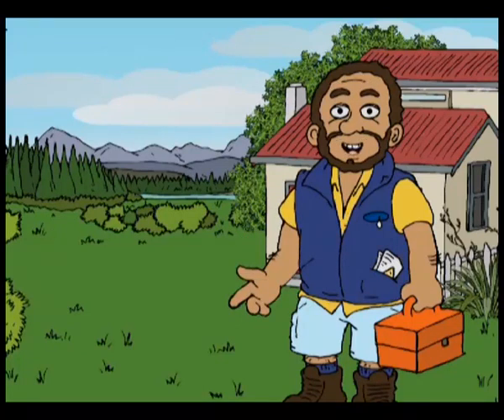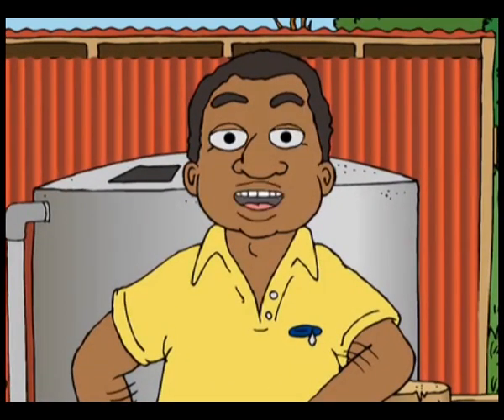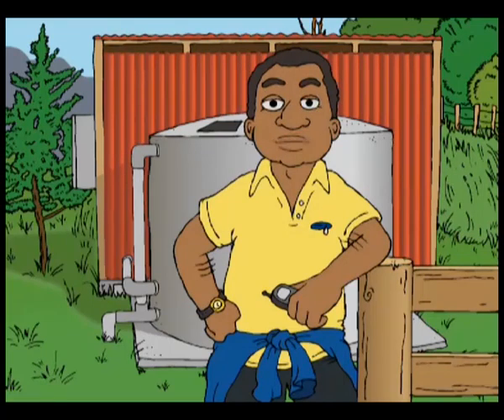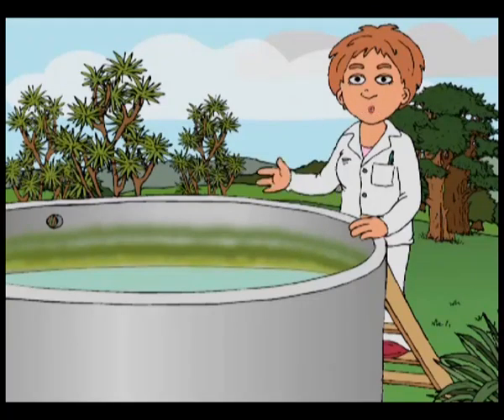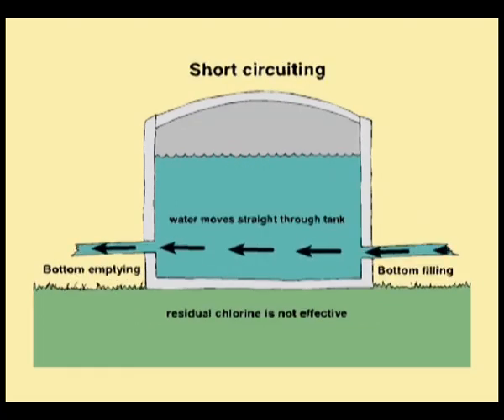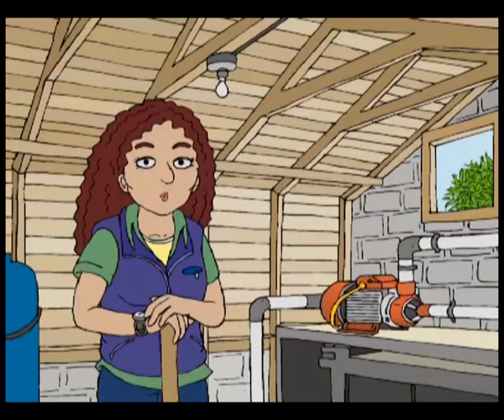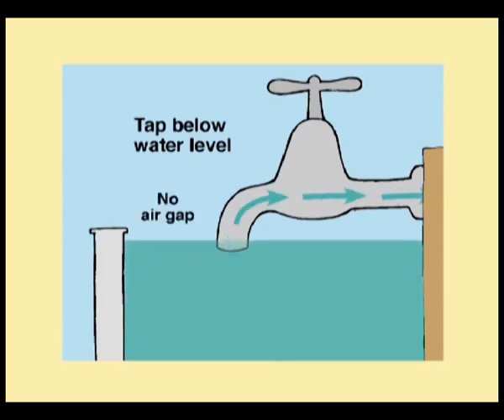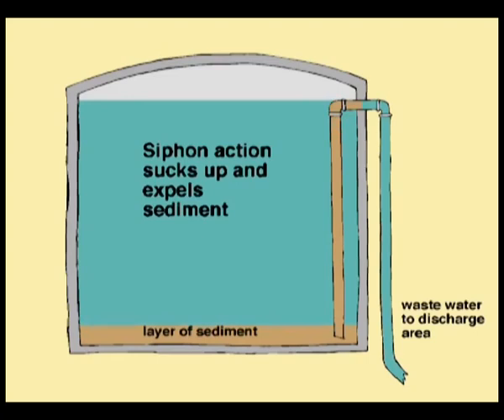Drinking Water Tanks Pumps Pipes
Tanks, pipes and pumps

Small drinking water supply reticulation systems